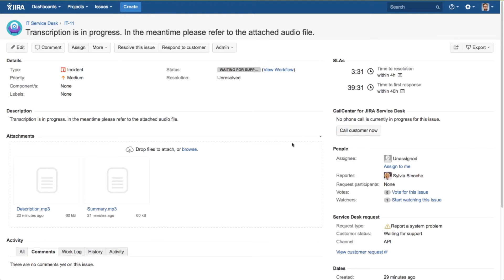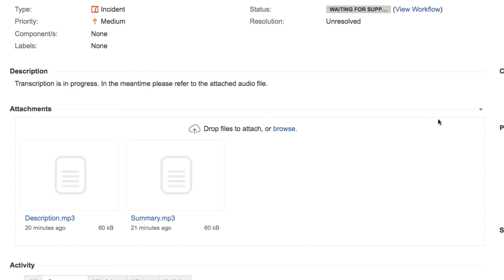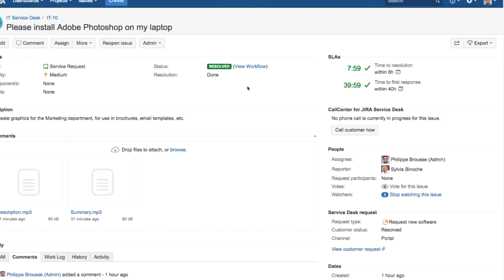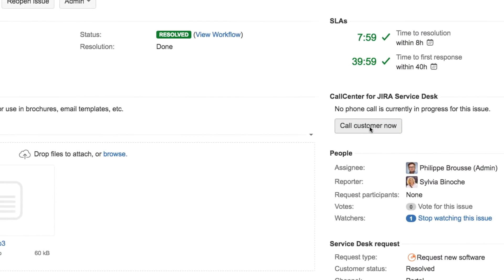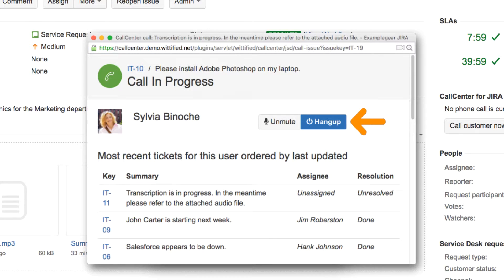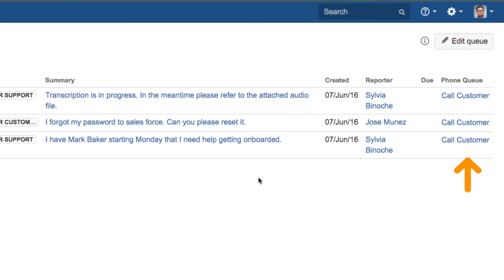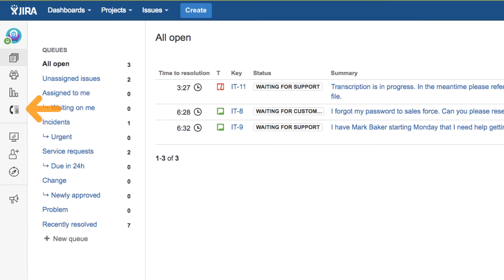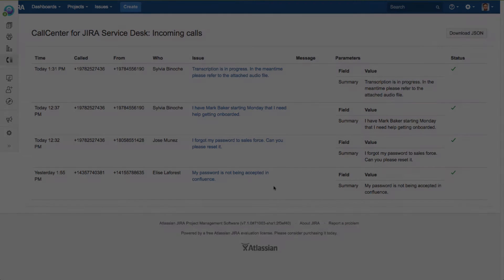Agent Overview - Wittified's "CallCenter for JIRA Service Desk"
CallCenter for JIRA Service Desk